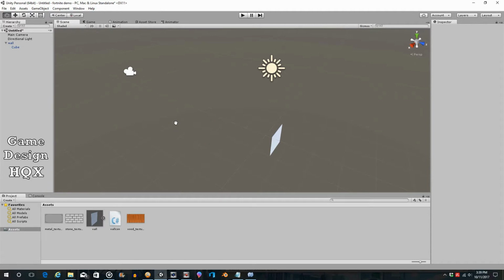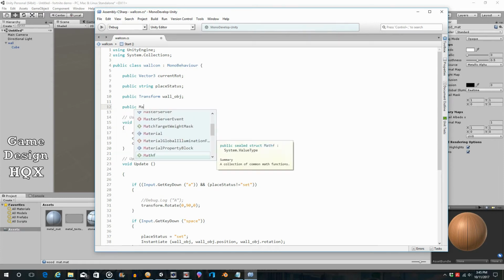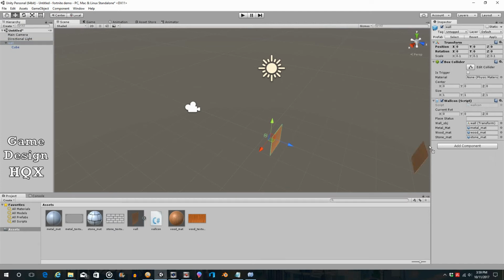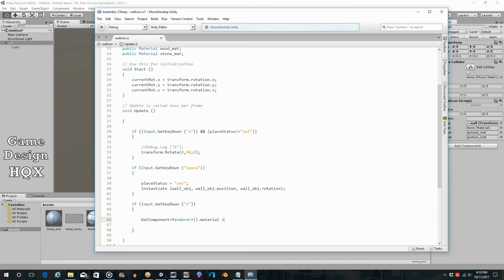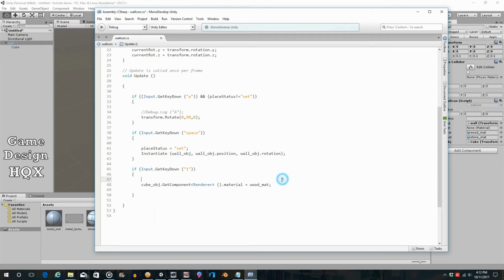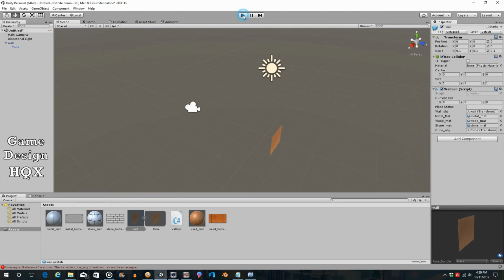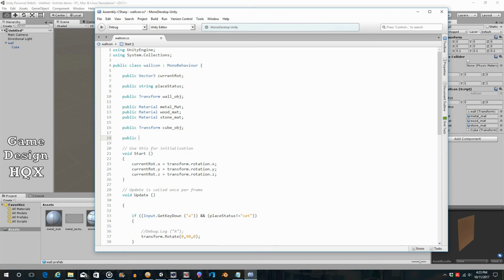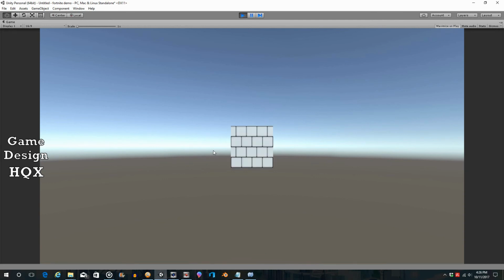Unity 5 Fortnite Base building 02